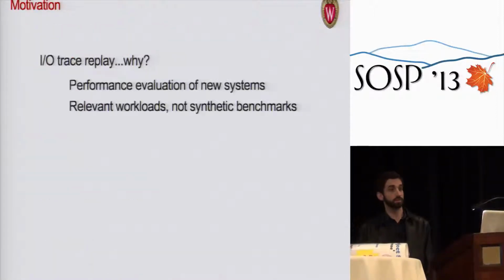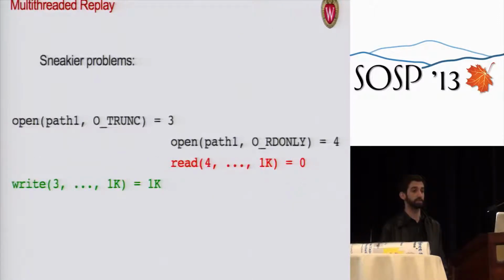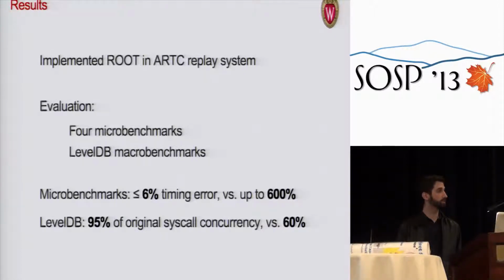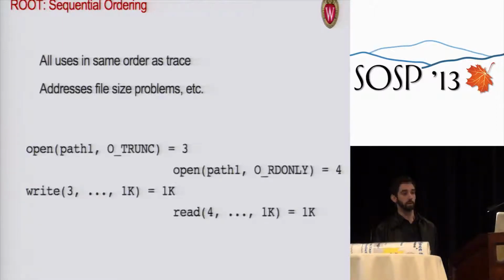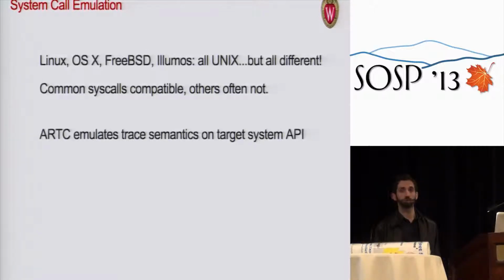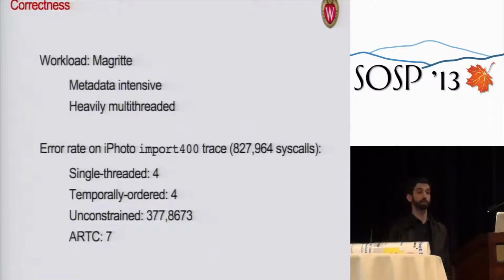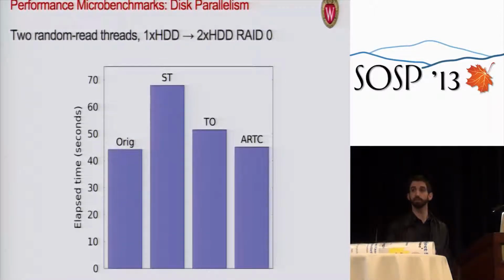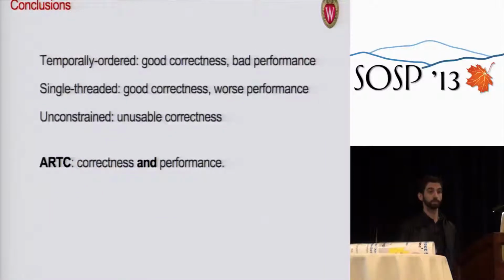ROOT: replaying multithreaded traces with resource-oriented ordering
We describe ROOT, a new method for incorporating the nondeterministic I/O behavior of multithreaded applications into trace replay. ROOT is the application of Resource-Oriented Ordering to Trace replay: actions involving a common resource are replayed in an order similar to that of the original trace. ROOT is based on the idea that how a program manages resources, as seen in a trace, provides hints about an application's internal dependencies. Inferring these dependencies allows us to partially constrain trace replay in a way that reflects the constraints of the original program. We make three contributions: (1) we describe the ROOT approach, (2) we release ARTC, a new ROOT-based tool for replaying I/O traces, and (3) we create Magritte, a file-system benchmark suite generated by applying ARTC to 34 Apple desktop application traces. When collecting traces on one platform and replaying on another, ARTC achieves an average timing inaccuracy of 10.6% on our benchmark workloads, halving the 21.3% achieved by the next-best replay method we evaluate.